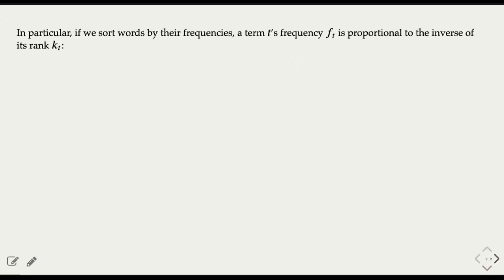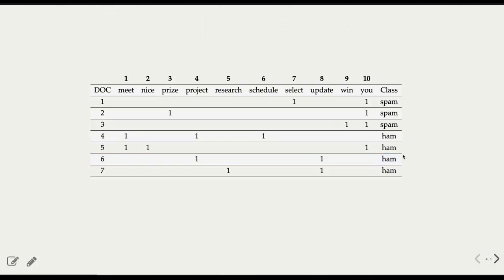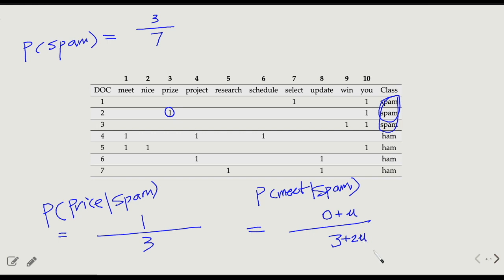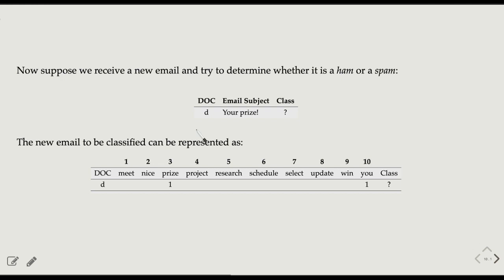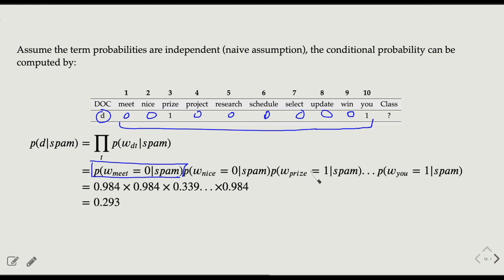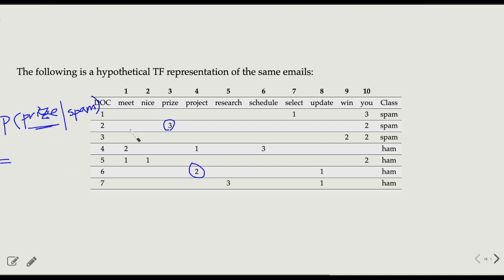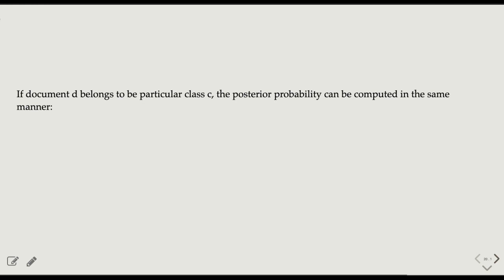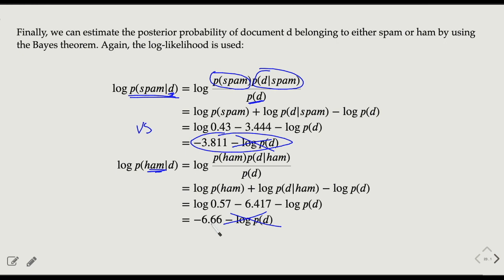Probabilistic Text Classification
This video is about Probabilistic Text Classification.